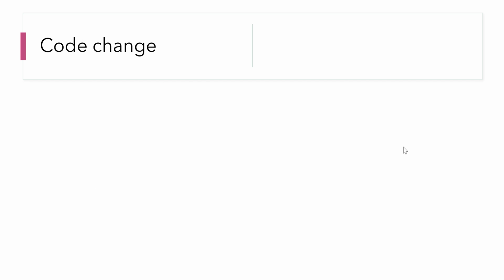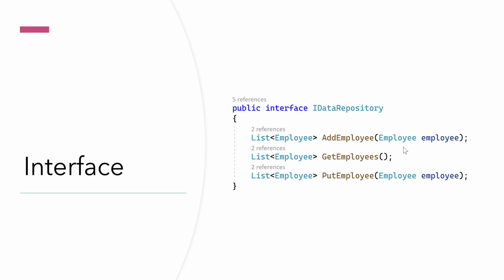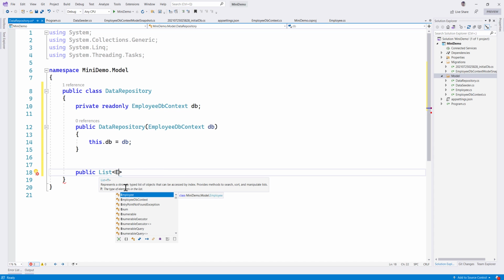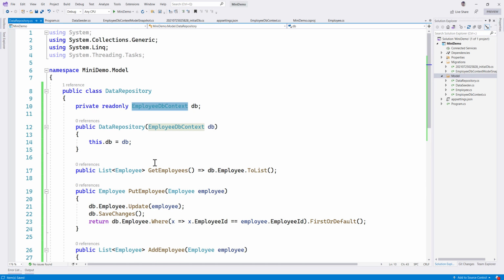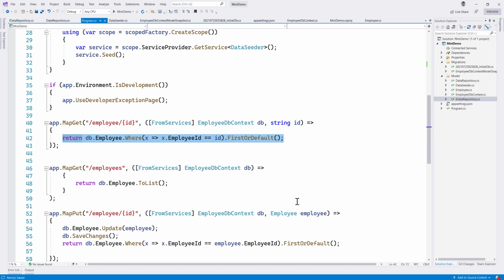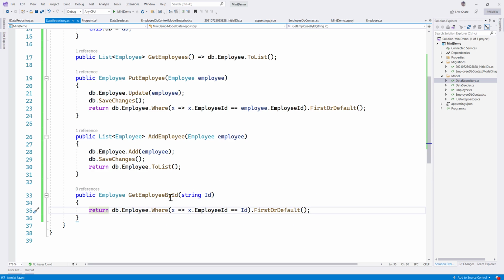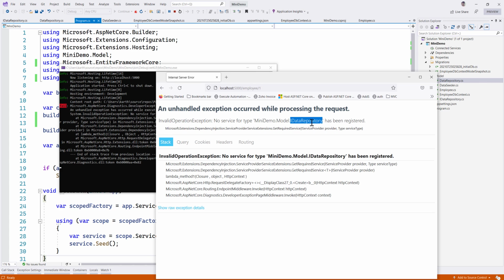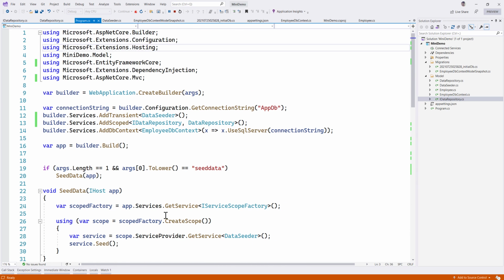Part 5 - Repository Pattern with Entity Framework in ASP.NET Core 6.0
In this video, we will discuss Repository Pattern with Entity Framework in ASP.NET Core 6.0